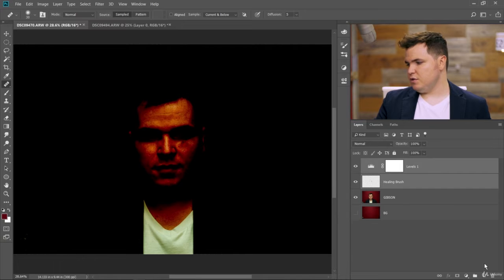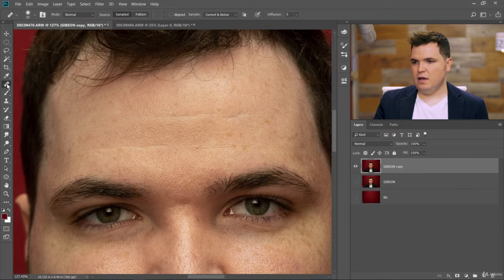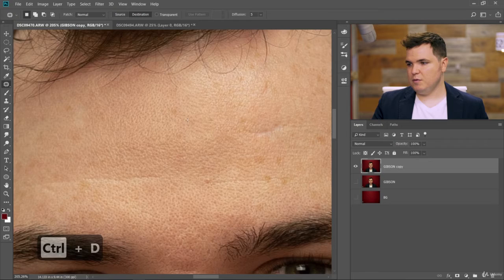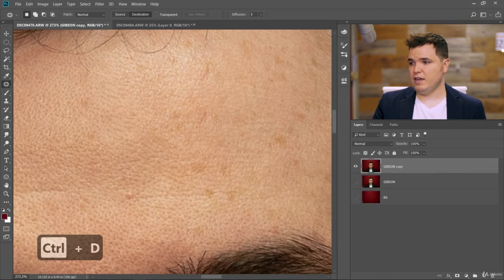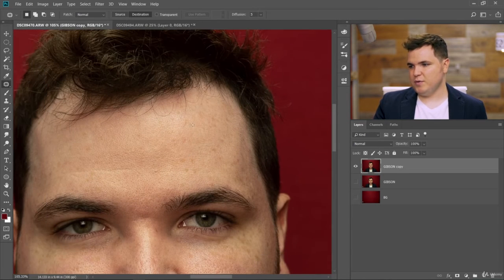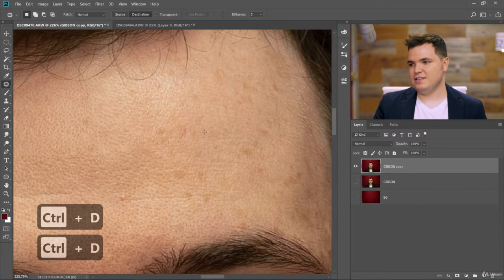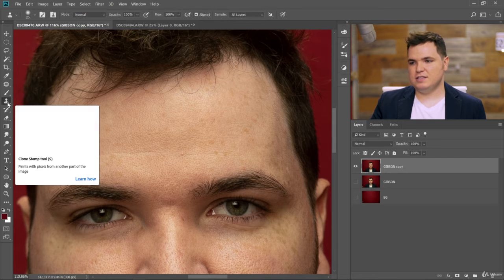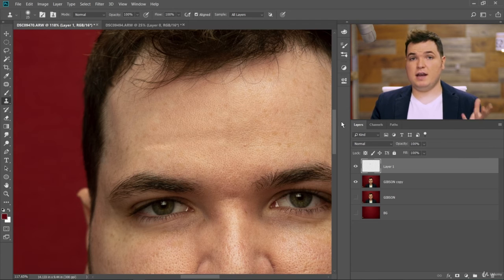20 Retouching Skin Part 2